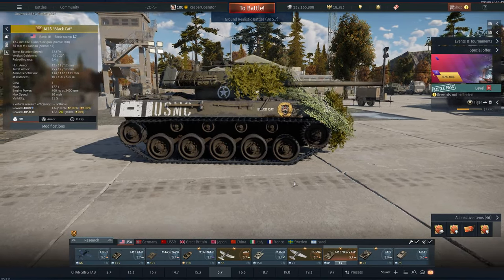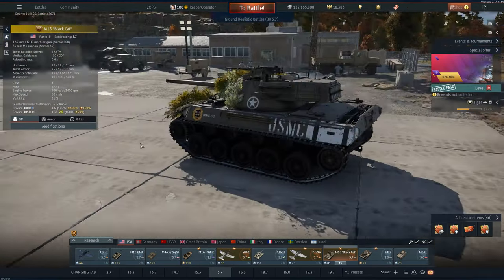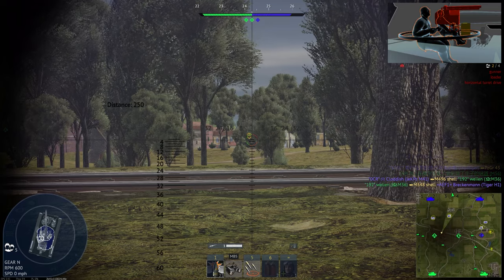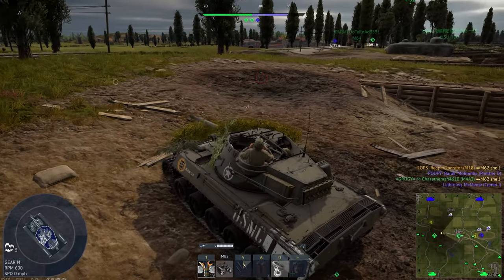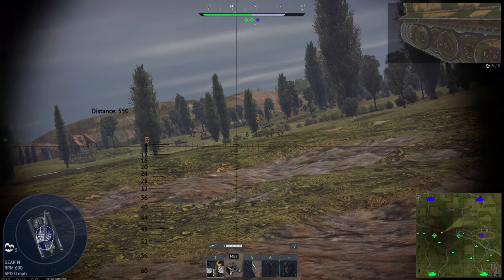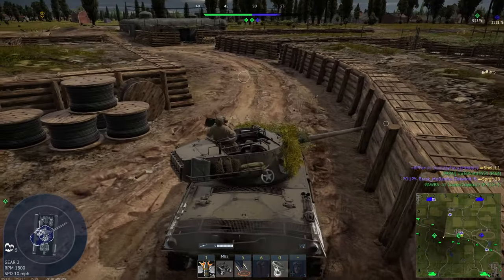M18 Black cat War Thunder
Social Media ⮛⮛⮛⮛⮛⮛⮛⮛⮛⮛⮛⮛⮛⮛⮛⮛⮛